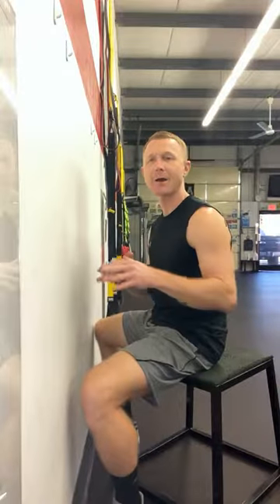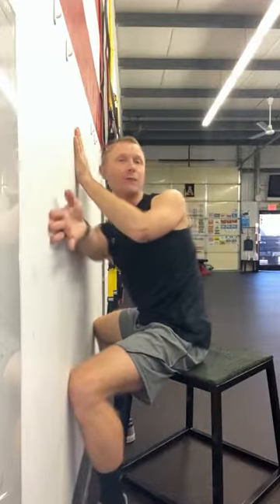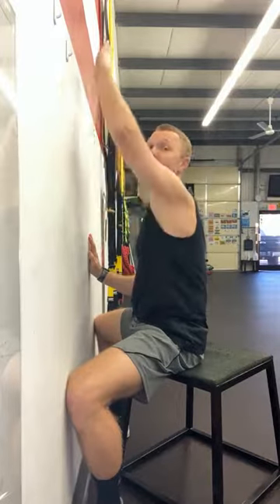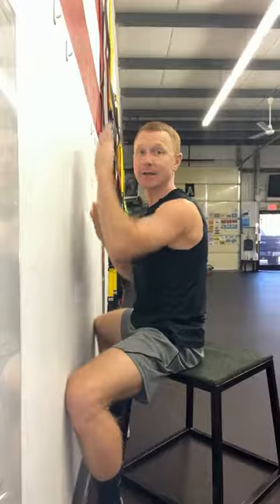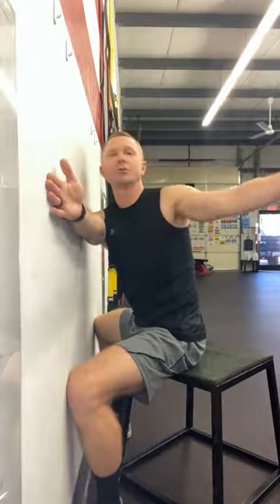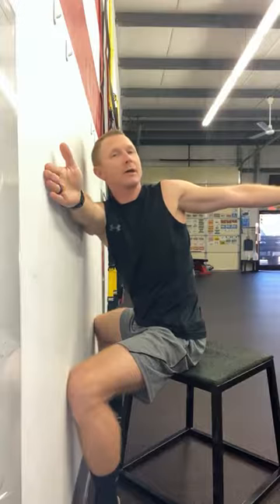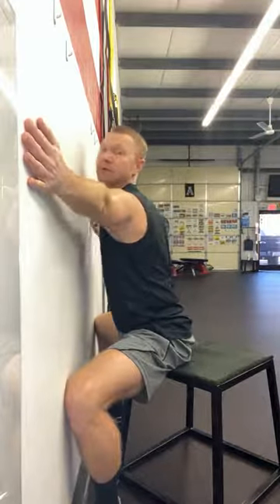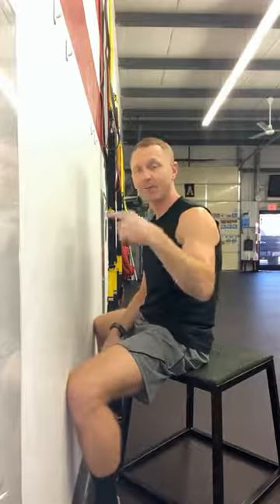Thoracic Spine Health Part 2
These mobility drills are a great way to increase the health of the thoracic spine.  The 12 vertebrae that lie between the cervical and lumbar vertebrae are important to shoulder, mid, and low back health.  Use these drills to increase mobility and the functionality of the thoracic spine.